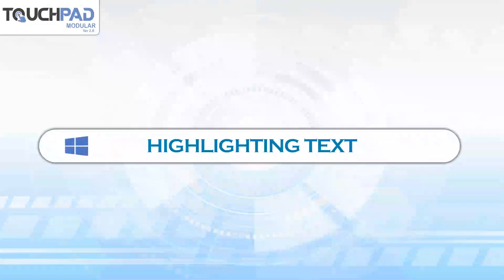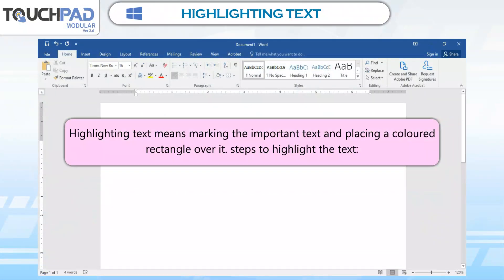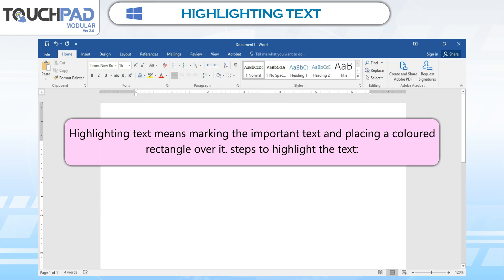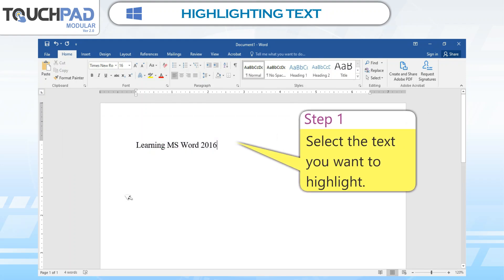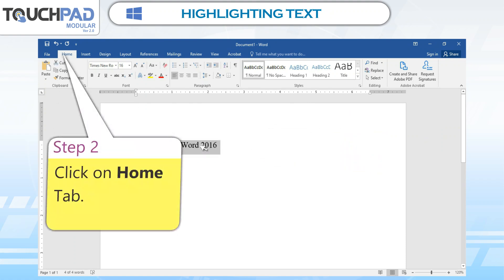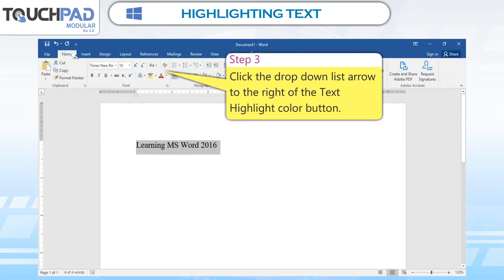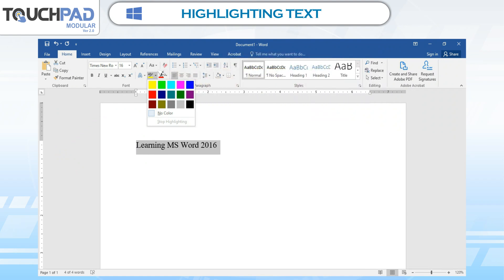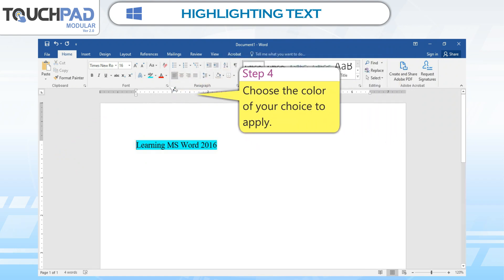𝐇𝐢𝐠𝐡𝐥𝐢𝐠𝐡𝐭𝐢𝐧𝐠 𝐓𝐞𝐱𝐭 |𝐂𝐡 𝟎𝟒|𝐌𝐨𝐝𝐮𝐥𝐚𝐫 𝐕𝐞𝐫 𝟐.𝟎|𝐂𝐥𝐚𝐬𝐬 𝟎𝟒